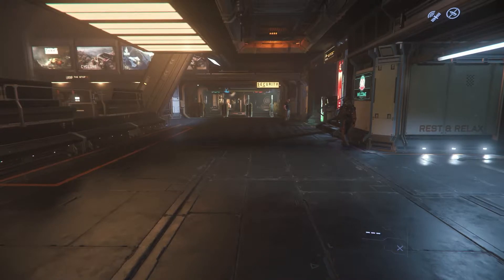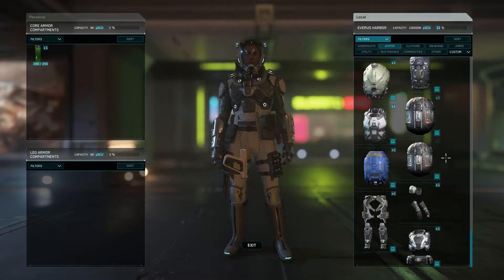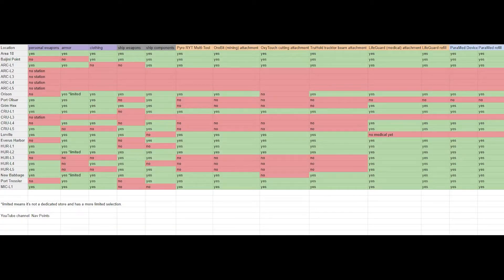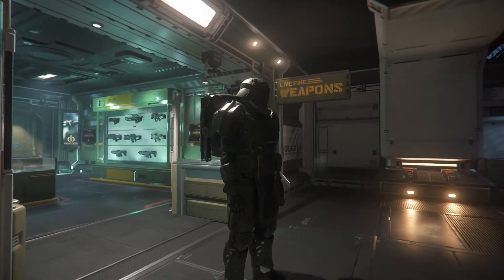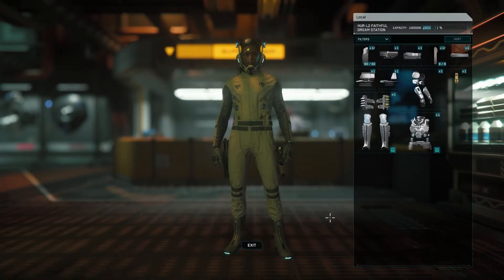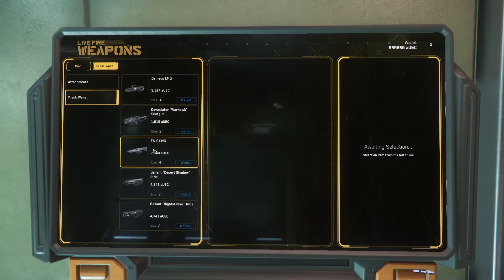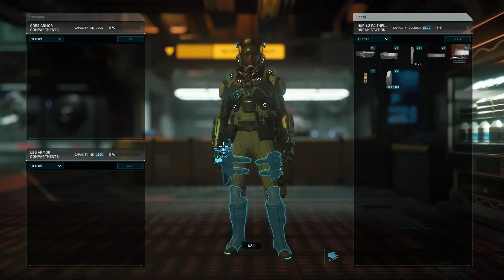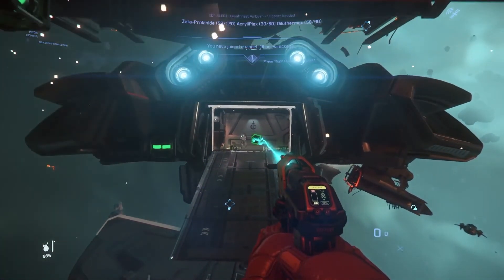Equipping a Character | Star Citizen Basics | current to 3.17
This video will go over the various items you may want to equip, where you can get them, and how to modify them. If you would like more information on inventory please reference the guide titled "Inventory."